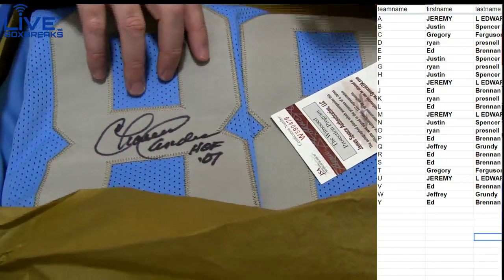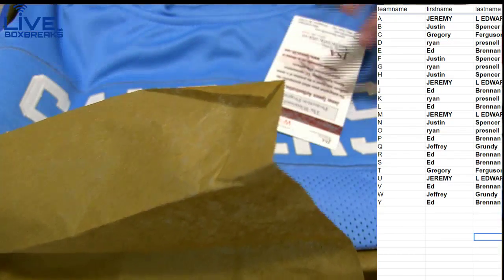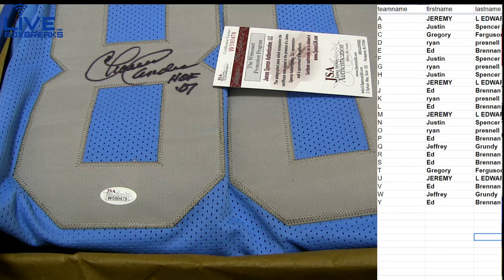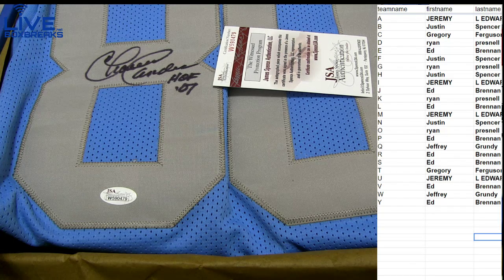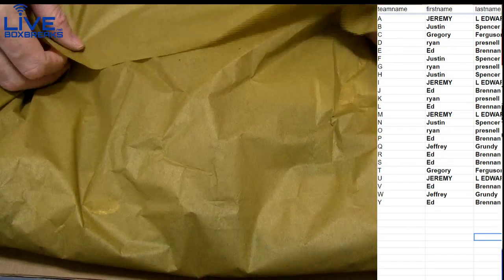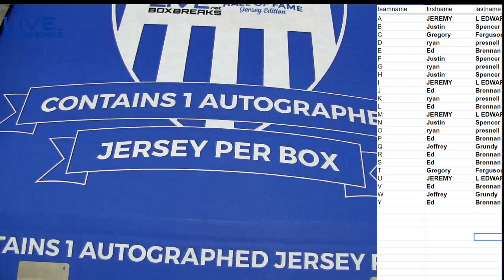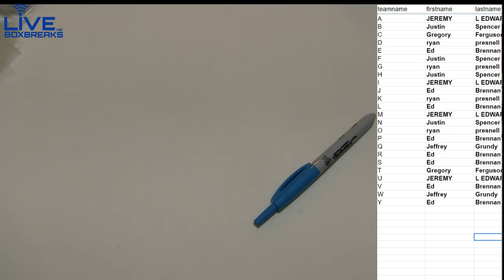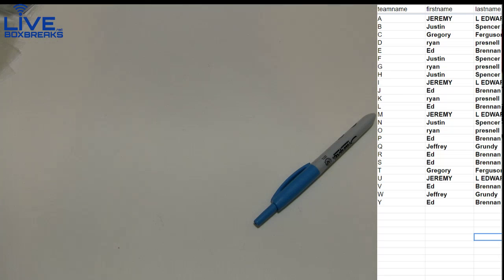2016 Auto Jersey #3 LBB